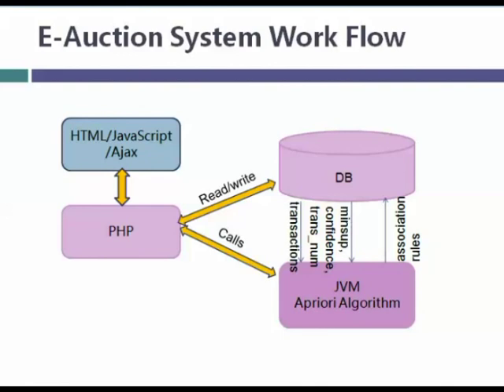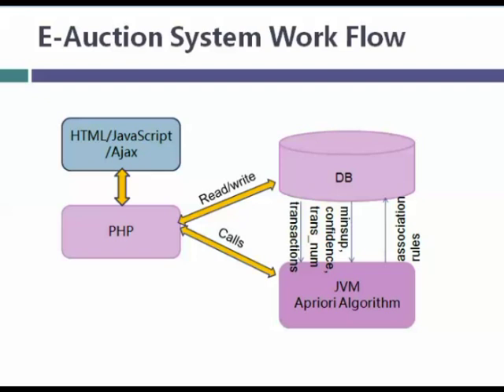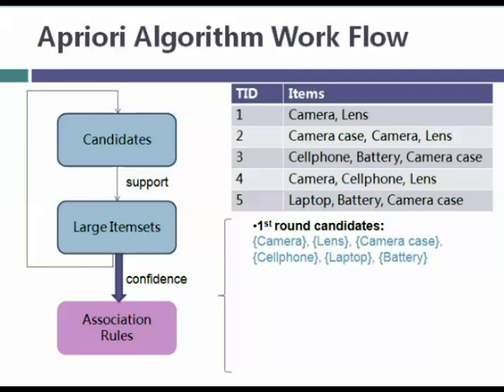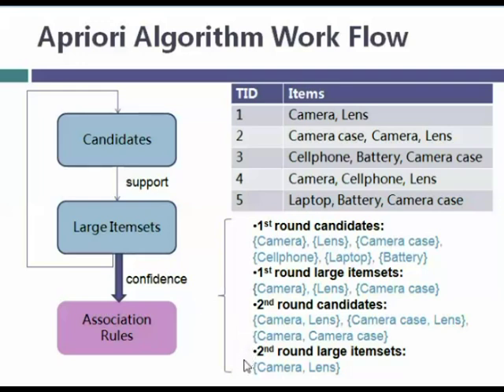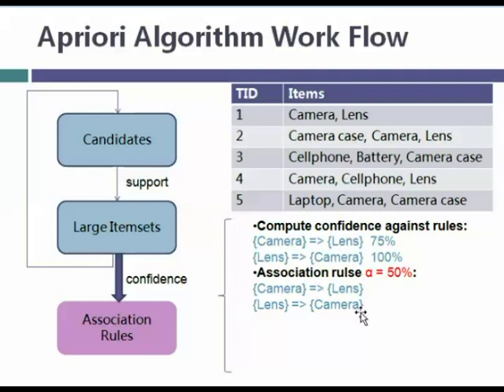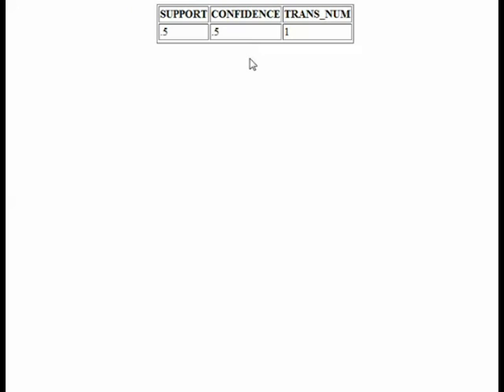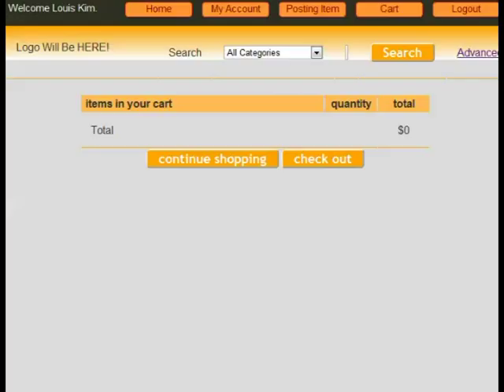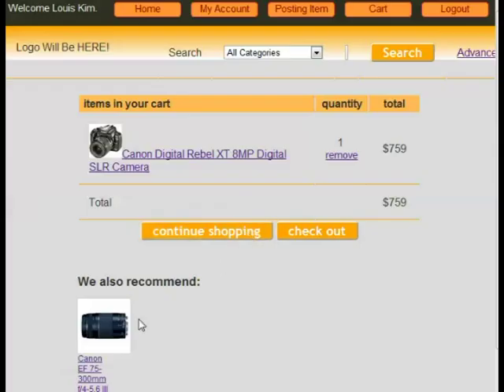A Data Mining Project -- Discovering association rules using the Apriori algorithm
Graduate student Jing discusses her data mining term project which uses the Apriori algorithm (market basket analysis) to mine association rules from a set of database transactions.